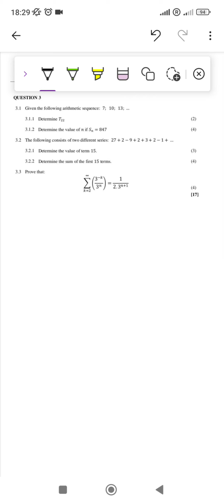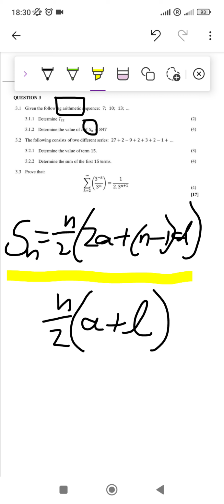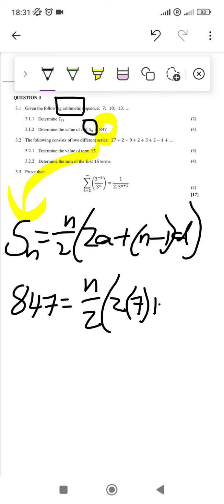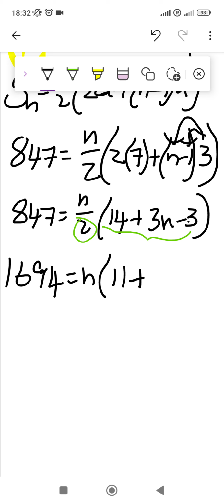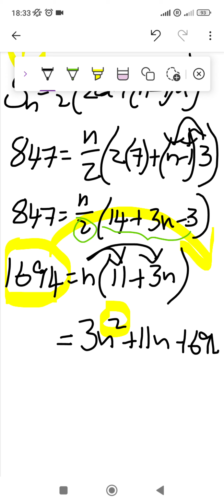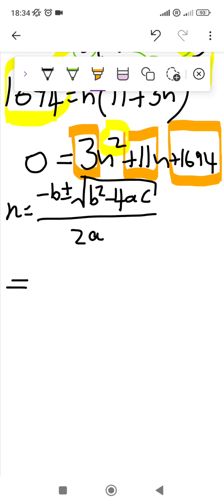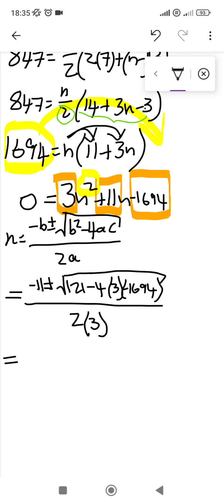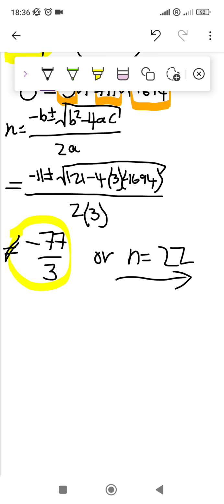sequences and series - grade 12 - determine n - arithmetic sequences